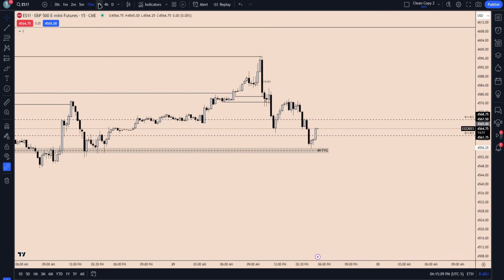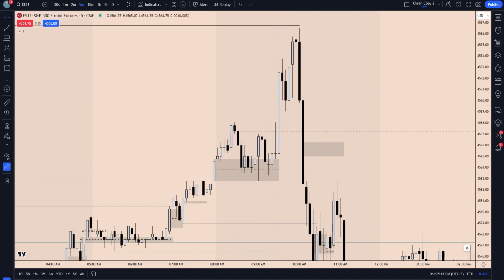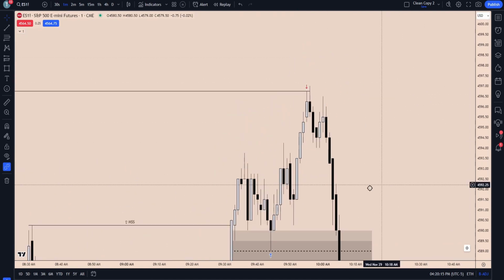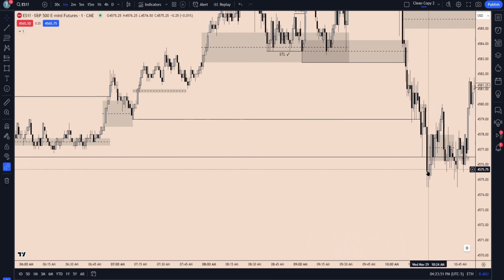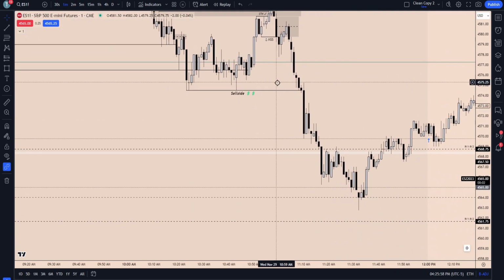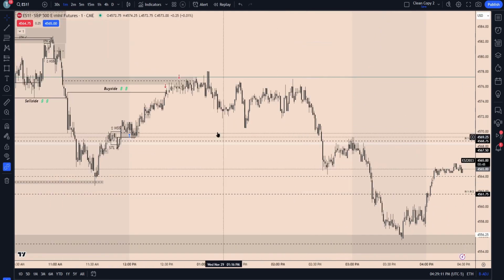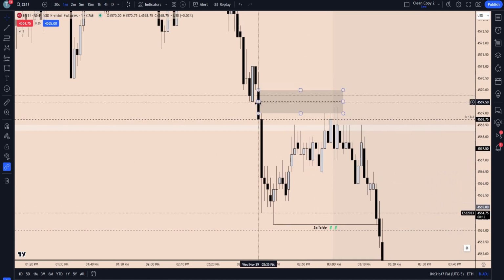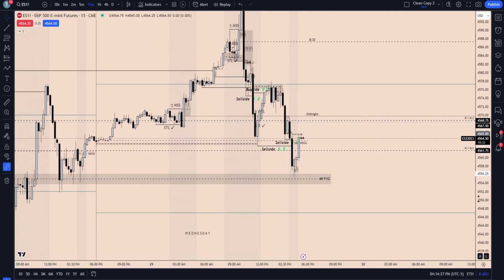November 29th ES Market Recap - ICT Concepts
Recap of Wednesday's ES price action